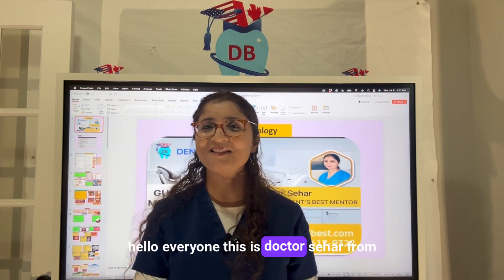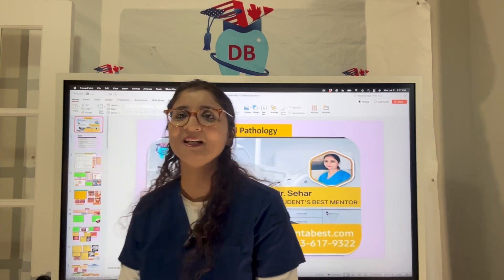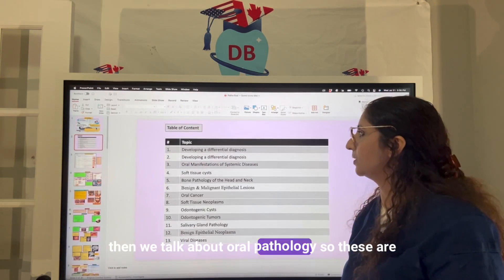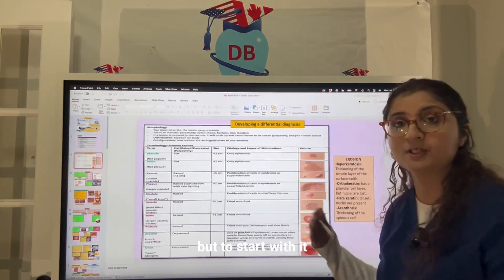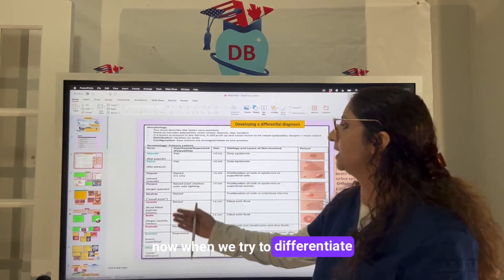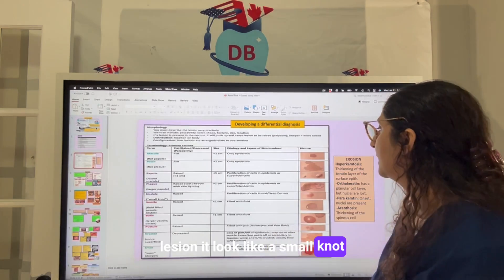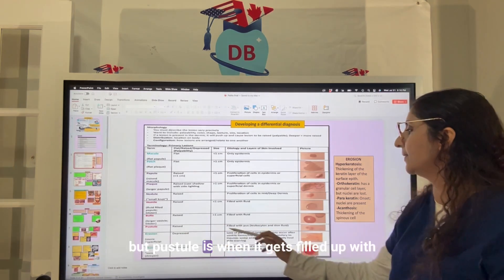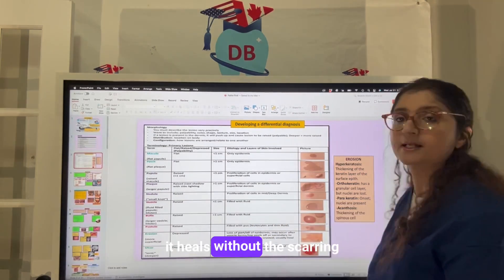TERMINOLOGY-ORAL MUCOSAL LESIONS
UNDERSTANDING TERMINOLOGY-ORAL LESIONS
1.Bulla-A Blister like lesion greater than 1 cm in diameter that contains serum and possibly extravastated blood
2,Desquamative-The oral epithelium is sloughing caused by separation from the submucosa. Desquamative lesions are often preceded by bullae.
3.Ecchymosis-Oral ecchymoses normally originate from trauma clinically appearing as an area of oral submucosal hemmorhage greater than 2 cm. at its greatest dimension.
4.Endophytic-An oral mucosal lesion that extends inwards to the adjacent tissues and are characteristically indurated.
5.Erosion-The epithelial surface of the oral mucosa is thinning characterized by being red in colour orerythematous.
6.Erythematous-The oral mucosa is red in colour resulting either from erosion of the epithelial surface or from increased vascularity.
7.Exophytic-An oral mucosal lesion that extends outward from the adjacent mucosa.
8.Indurated-An oral mucosal lesion that is firm when palpated.
9.Keratinized-An adherent white patch that cannot be removed or wiped off caused by excess keratin on the epithelial surface of the oral mucosa.
10.Macule- flat, circumscribed, pigmented lesion on the oral mucosa.
11.NeoplasmAbnormal new mass of tissue
12.Nodule- elevated, circumscribed lesion on the oral mucosa.
13.Papillary- oral mucosal lesion with a surface consisting of numerous blunted projections.
14.Papule-A well circumscribed, slightly elevated solid lesion on the oral mucosa.
15.Pedunculated-Refers to a mode of attachment to the adjacent mucosa by a narrow stalk
16.Petechiae-Small hemorrhages in the oral submucosa characterized by multiple small erythematous spots on the affected mucosa
17.Pseudomembrane-A non-adherent covering on an oral ulcer that consists of an accumulation of necrotic debris.Pseudomembranes are normally white to yellowish in colour.
18.Sessile-Refers to a mode of attachment to the adjacent mucosa by a broad base
19.Ulcer-localized area demonstrating a complete loss of oral epitheliumExample: apthous ulcer
20.Verrucous-An oral mucosal lesion with a surface composed of numerous elongated projections.Example: verrucous carcinoma
21.Vesicle-small blister less than .5 cm. at its greatest dimension on the oral mucosa